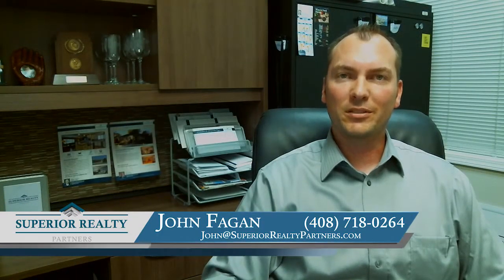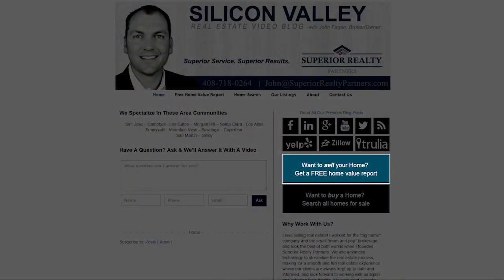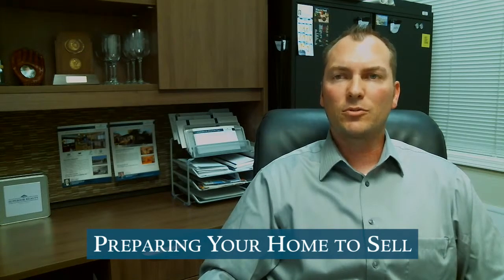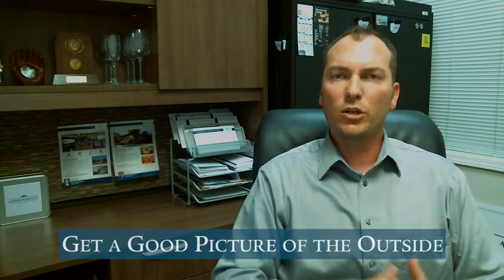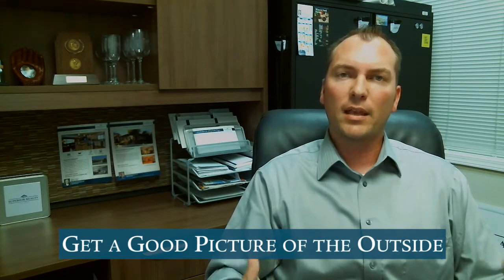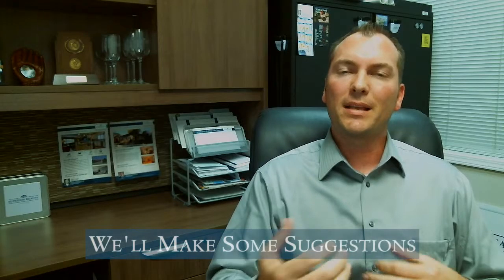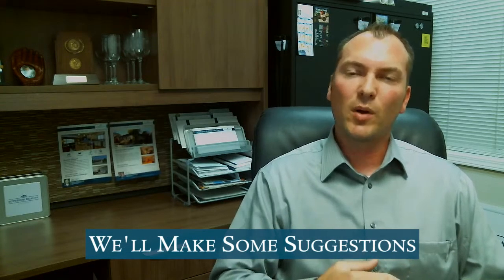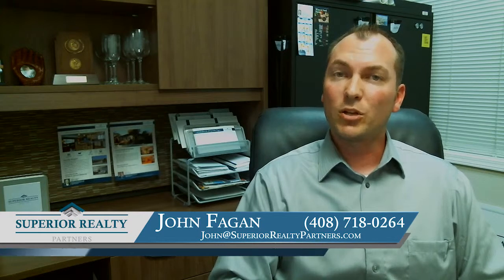Silicon Valley Real Estate: Three ways to prepare for a home sale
There are a million different things that you could do to your home to get it ready for sale. However, what would net you the biggest return on your time and money? Today we'll discuss three different things you can do so that you leave no money on the table when you sell your home.

Want to buy a Silicon Valley home?

Want to sell your Silicon Valley home?

About Me:
I love selling real estate! I worked for the "big name" company and the small "mom and pop" brokerage, and took the best of both worlds when I founded Superior Realty Partners. We use advanced technology to streamline the real estate process, making for a smooth and fun real estate experience where our clients are always kept up to date and informed, and look forward to working with us again and referring their friends. We work hard everyday to provide our clients with Superior Service and Superior Results!

John Fagan
BRE# 01472149
Superior Realty Partners

-transcription-
A lot of people ask us what they can do to get ready for a home sale. They want to know things they can do to increase their final sale price without putting too much time or money back into their property. Here is what we tell them:

1. Use good photography, especially on the exterior of your home. This will require some updated landscaping, fresh paint on your siding or front door, and perhaps you could even paint your grass green.

2. Decluttering the home is huge when we move on to the interior of the home. A buyer wants to walk into a neat, well-organized home. It makes them think the home is in better condition, and it makes it appear as if you really took good care of the home. Put away unnecessary photos and artwork to neutralize the feel of your home. Show off your counter space.

3. Staging the home is also extremely important. We can bring in a 3rd party stager if you list with us, and we find that our stager can make your home more appealing and it can start bidding wars that result in a top dollar sale. We highly recommend staging your home if you're not planning on living in it during the sale.